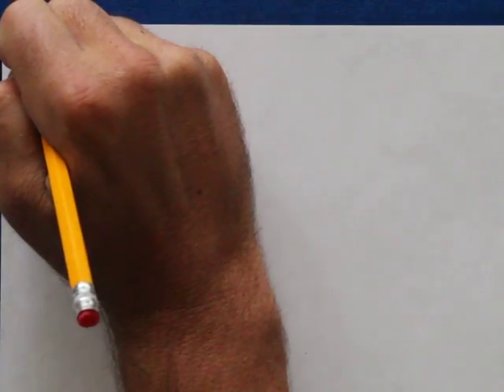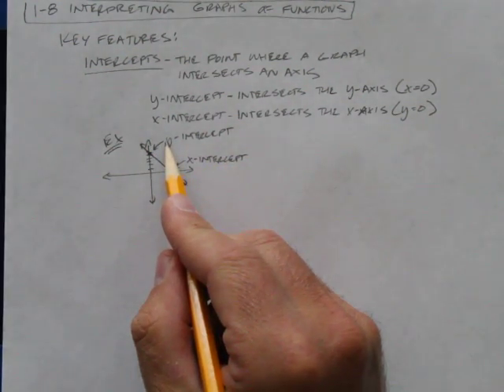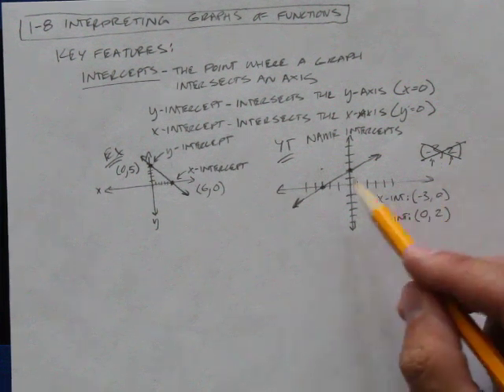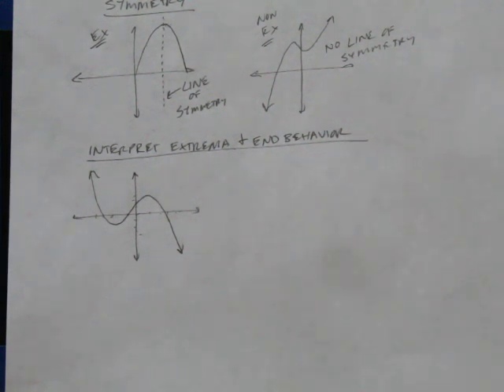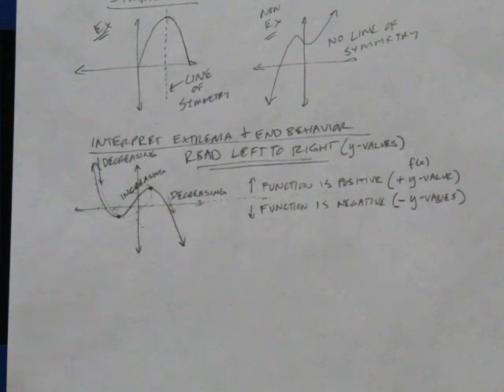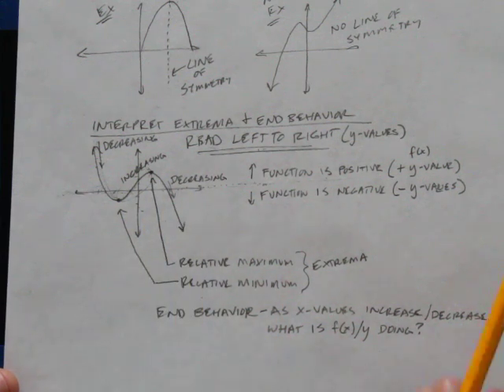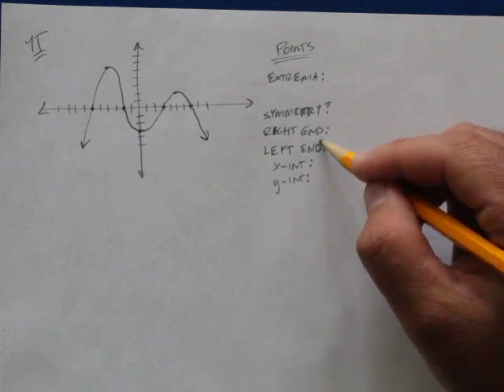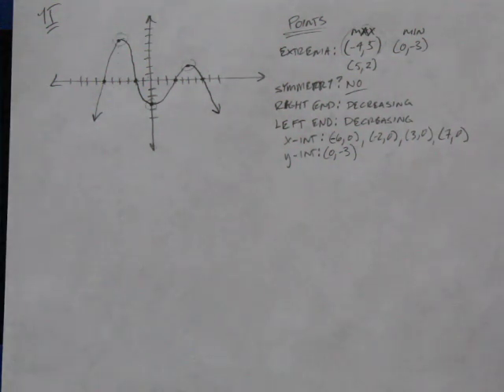Algebra 1: 1-8